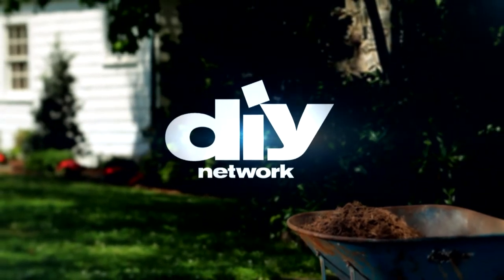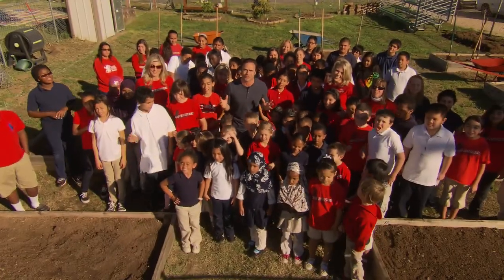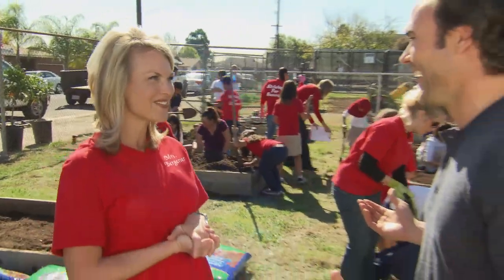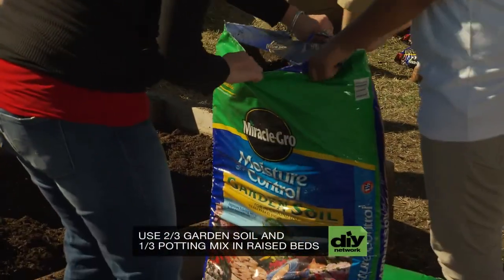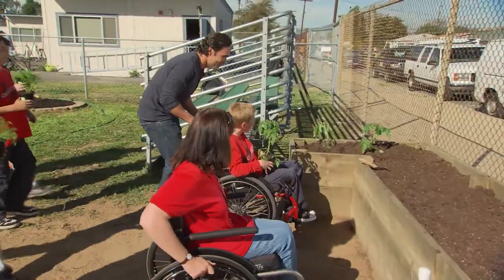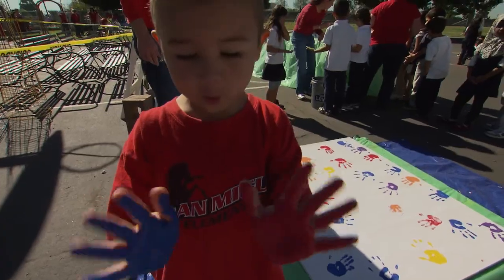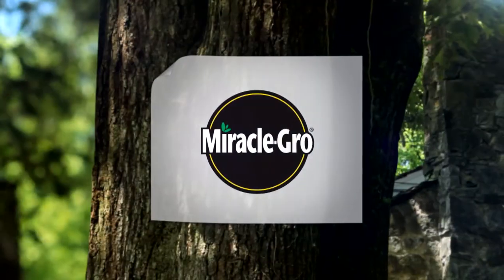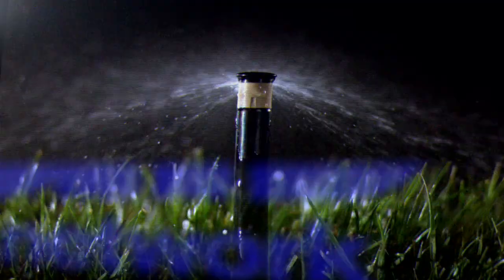Scotts San Diego Community Garden